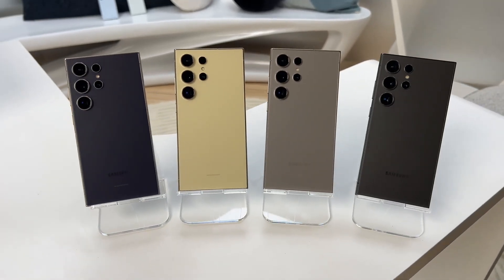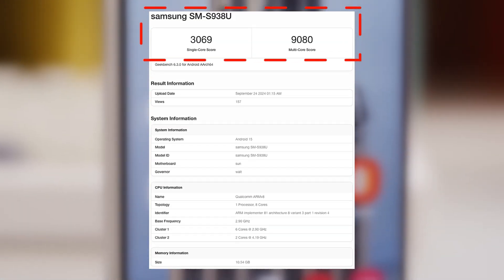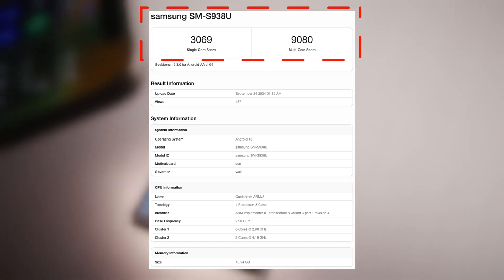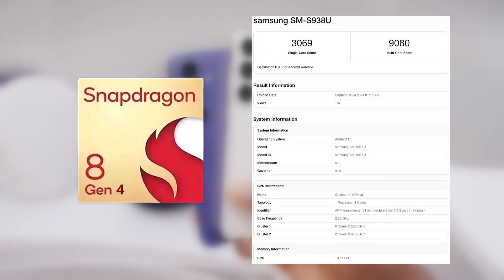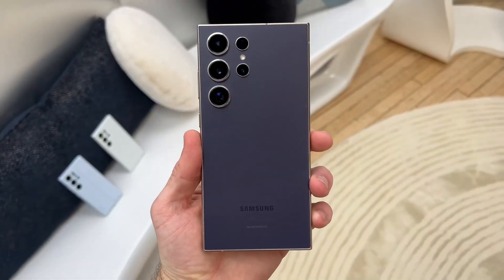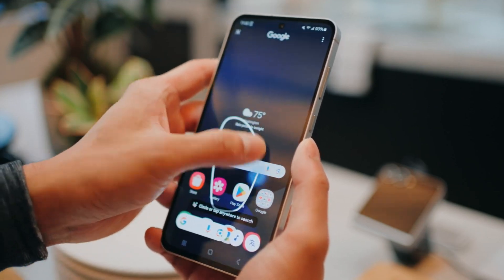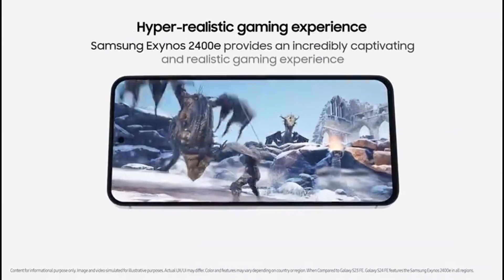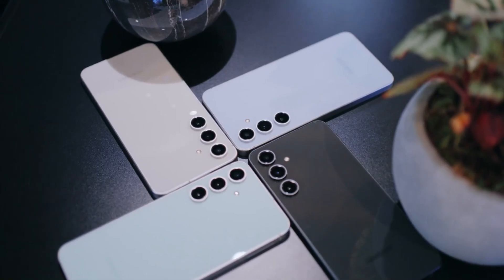Samsung Galaxy S25 Ultra – Better Than Apple!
Hello guys,
After three months, Samsung is probably going to reveal the Galaxy S25 series, although most of the characteristics of those next handsets have already surfaced. Although there was some ambiguity about the processor, it is reasonable to presume that the Snapdragon 8 Gen 4 chip will be used in the Galaxy S25 Ultra that is headed for the US.

This Snapdragon chip can outperform the most recent A18 Pro chip from Apple, which is found in the iPhone 16 Pro Max.
Recently, the US-bound Galaxy S25 Ultra with the model name SM-S938U carrier-locked variant was detected in Geekbench's database. The phone uses the Snapdragon 8 Gen 4 CPU and 12GB RAM. Given that the phone is slated to be released in the first part of next year, it looks that the Galaxy S25 Ultra is running Android 15.